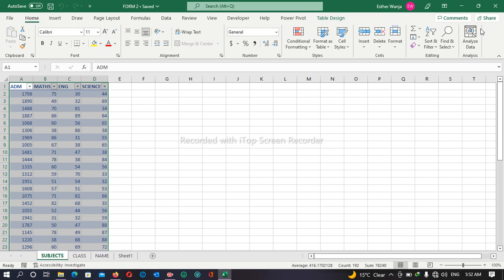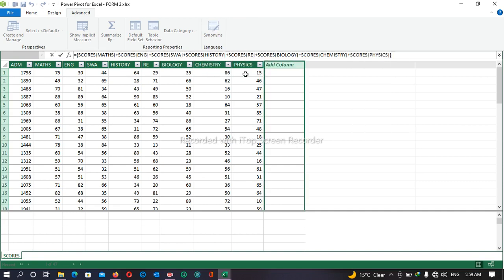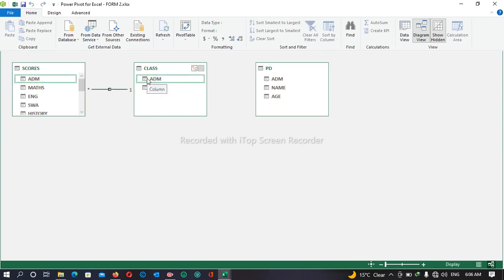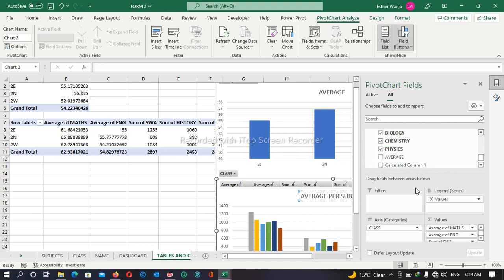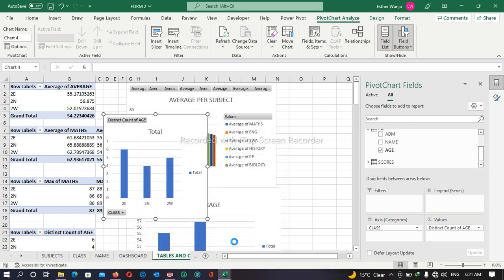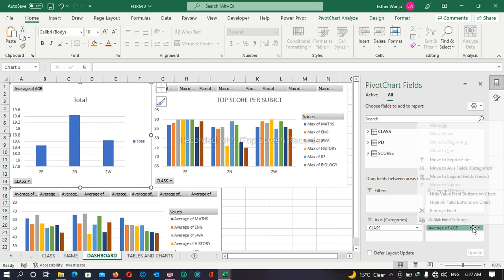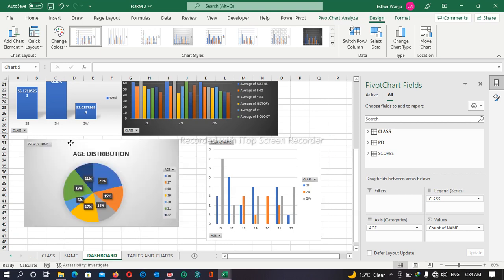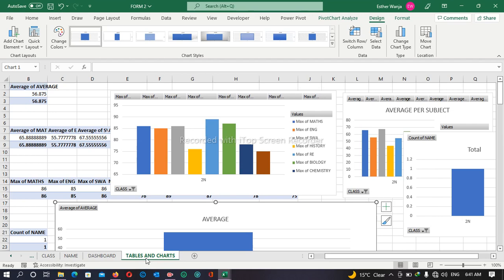Advanced Excel (Pivot tables & charts, Power query, Slicers & Dashboards)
Pivot Tables and Charts
• Data models
• Pivot tables
• Pivot charts
• Formulas in pivot tables and pivot
charts

Power query
• Importing data from databases
• Creation of data models from exported
data

Slicers
• Introduction to slicers
• Working with slicers

Dashboards
• Creation of dashboards from slicers and
pivot tables